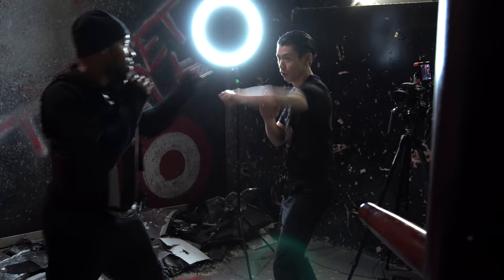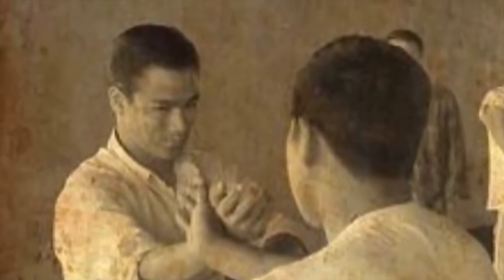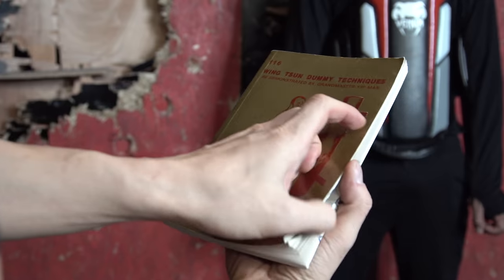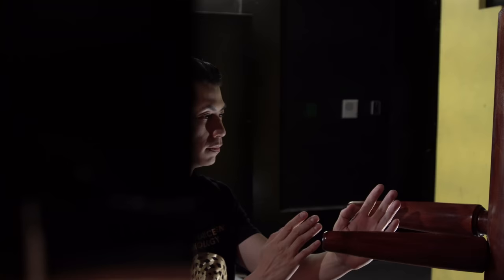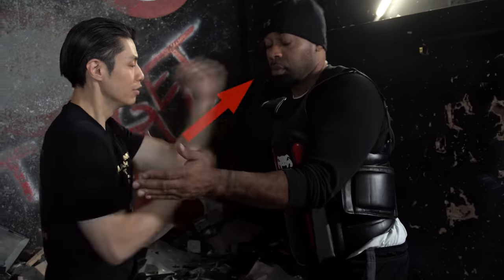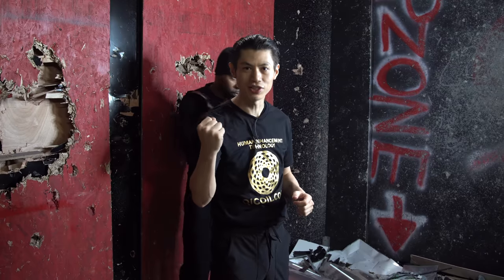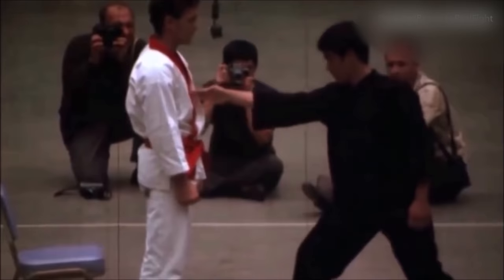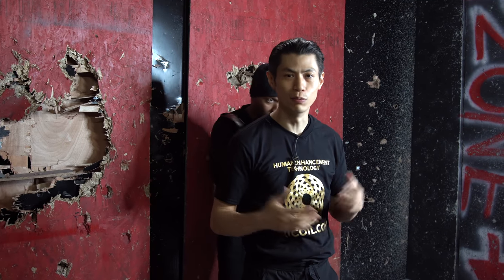Learn Wing Chun At Home - Wooden Dummy Mook Jong Techniques